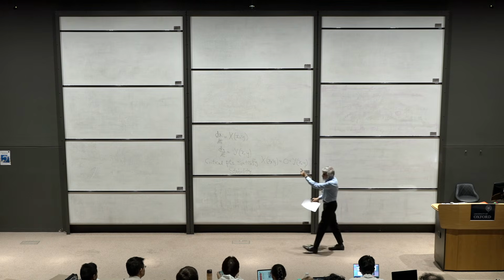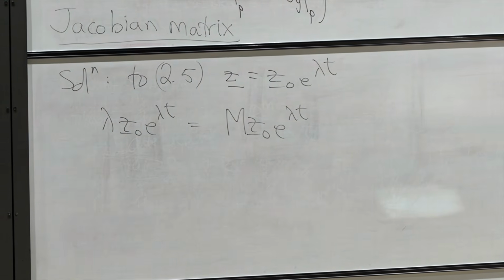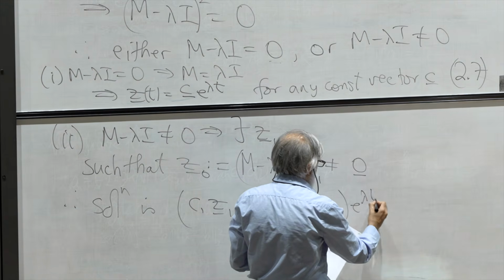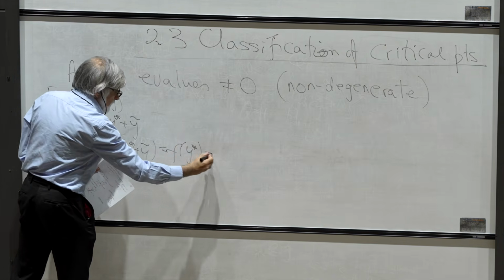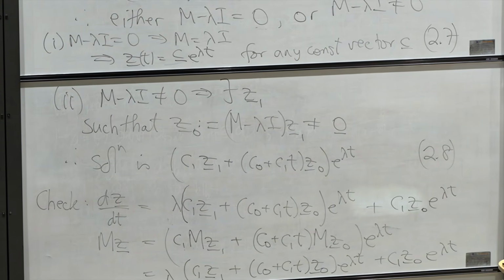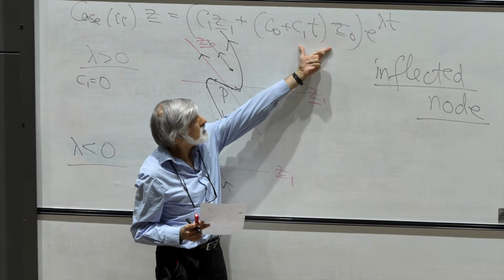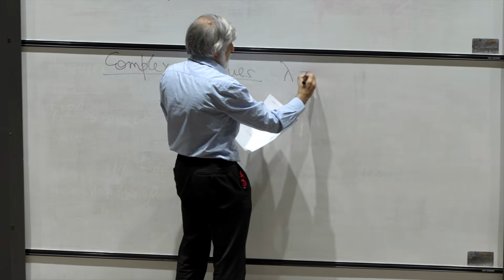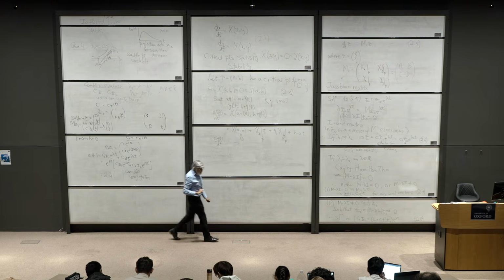Differential Equations 1: Higher order ordinary differential equations - theory & practice lecture 2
In the second of two lectures from Philip Maini's Differential Equations 1 second year course, we focus on plane autonomous systems and begin to develop methods for analysing the behaviour of solutions through identifying critical points, carrying out linear stability analysis and plotting phase planes.